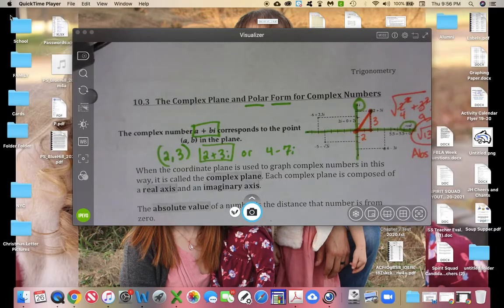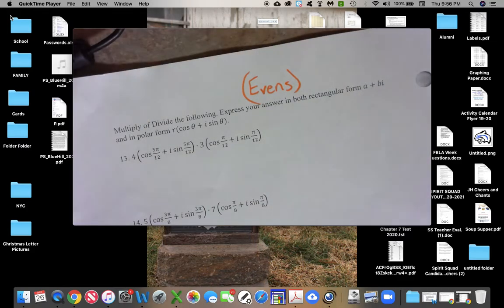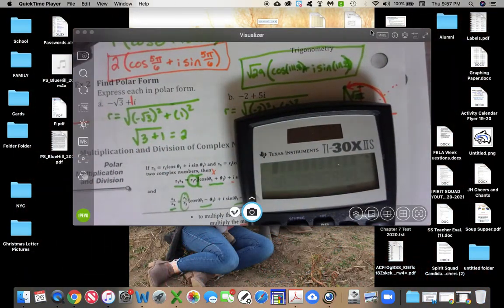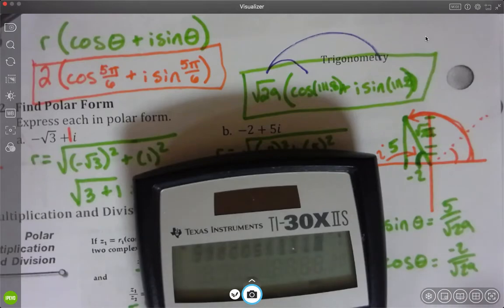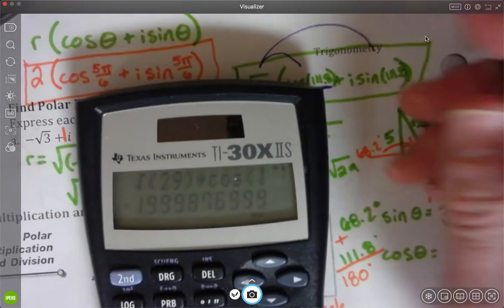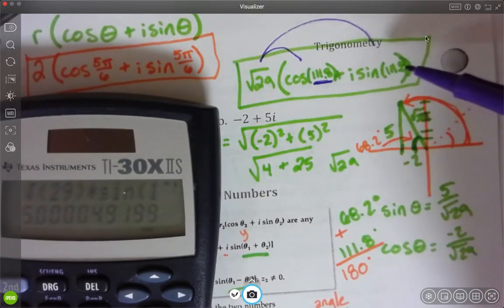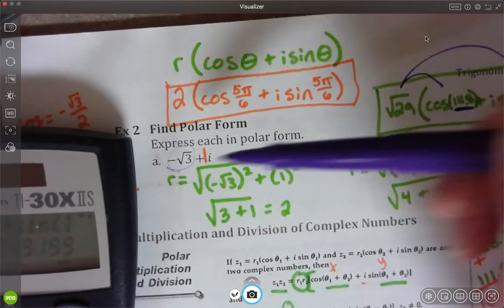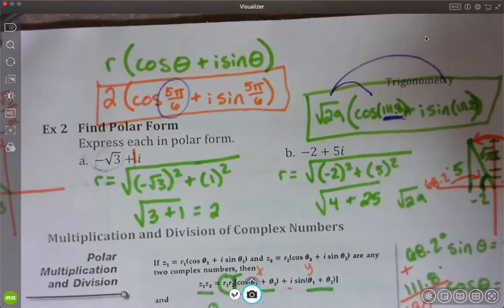TRIG 10 3 FINAL THOUGHTS